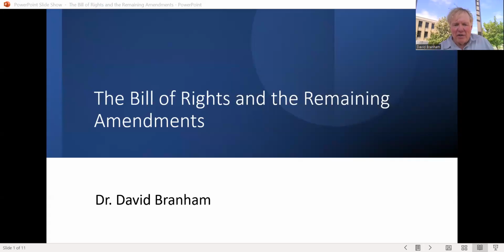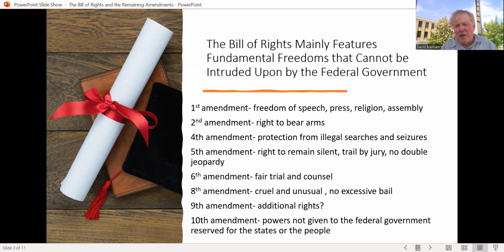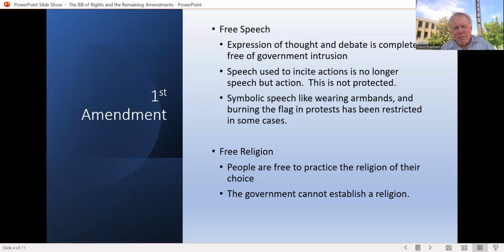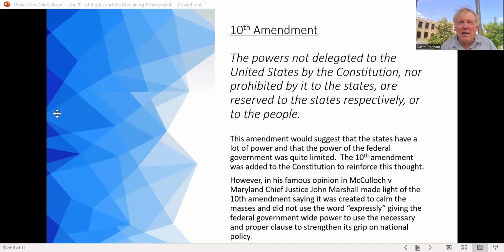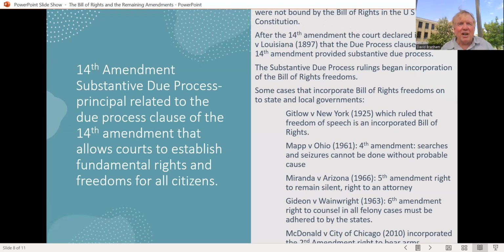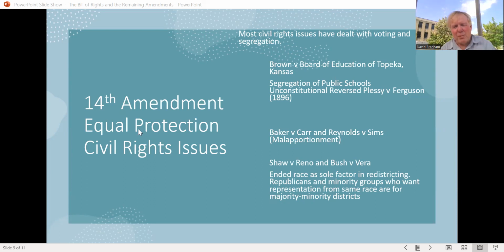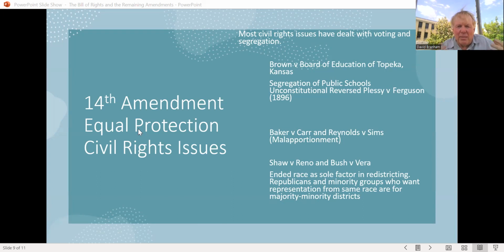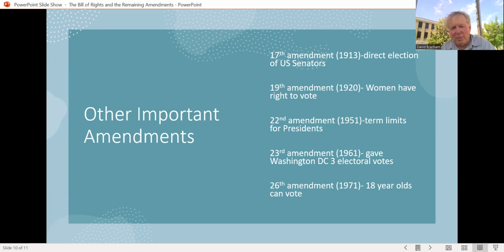The Bill of Rights and the Remaining Amendments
This video covers the important Constitutional amendments from the Bill of Rights to the 26th amendment giving 18 year olds the right to vote.